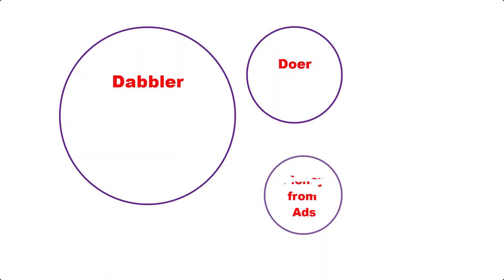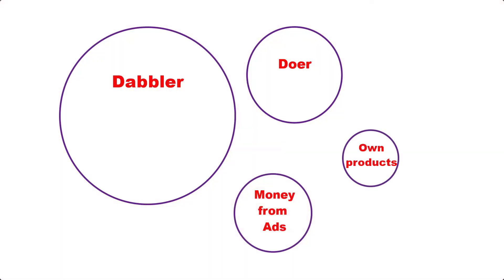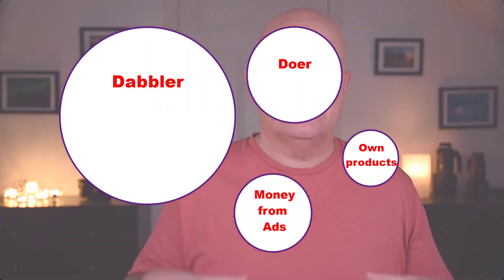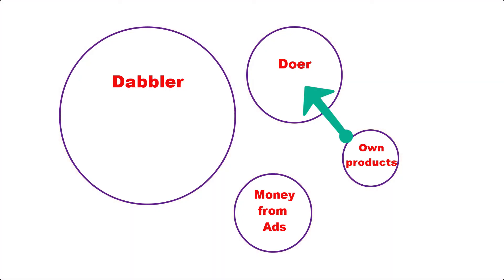How to run a landscape photography business on YouTube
To run a landscape photography business on Youtube you need more than just a lot of subscribers. It is easy to get this wrong and only count the numbers. This video is all about the different audiences that are on YouTube and how YOU can identify and target YOUR ideal customers when you start a YouTube business.

📕Looking to earn money as a landscape photographer? Download the FREE Guide and identify the most profitable products and revenue streams.